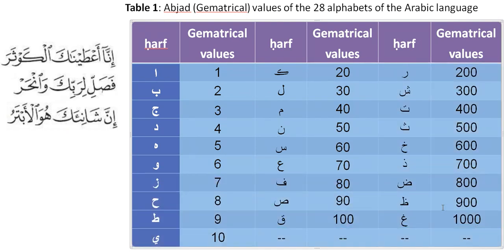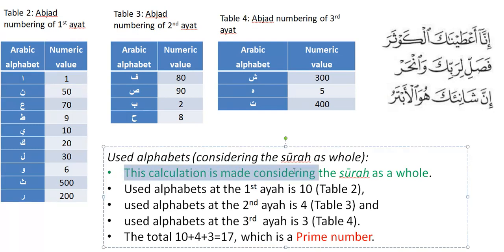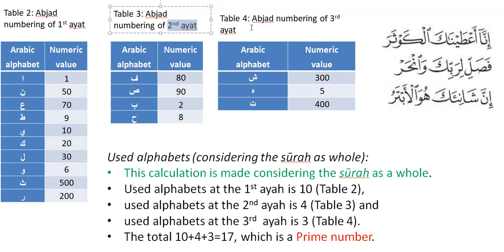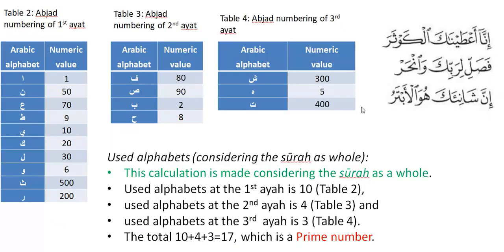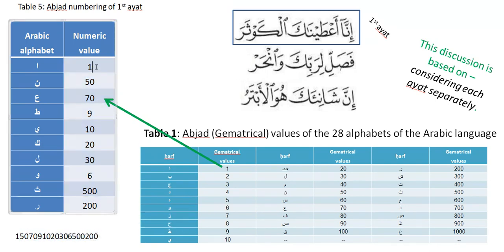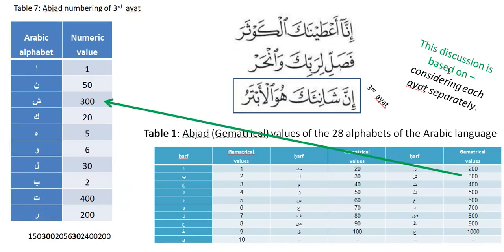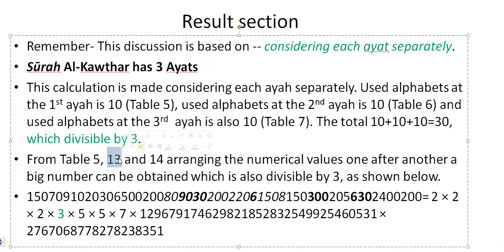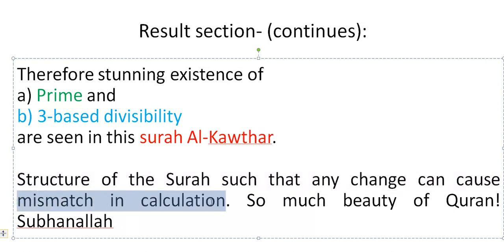Part 8 (of 15): Towards exploring few Mathematical facts of Sūrah Al Kawthar